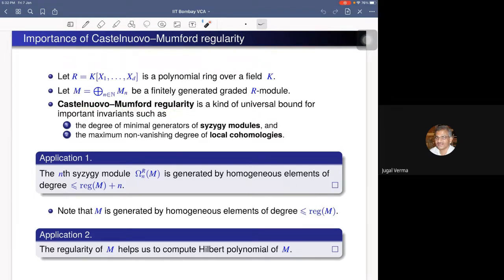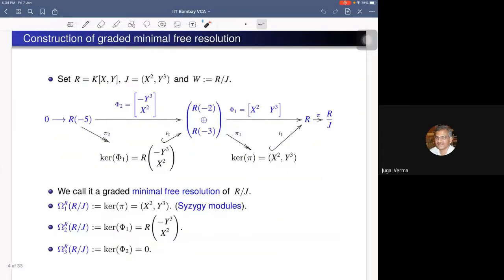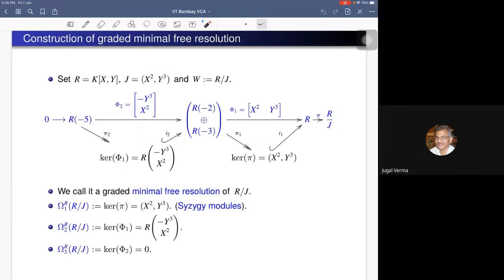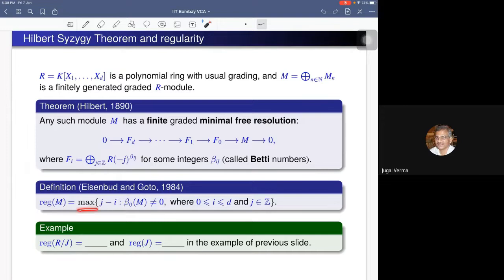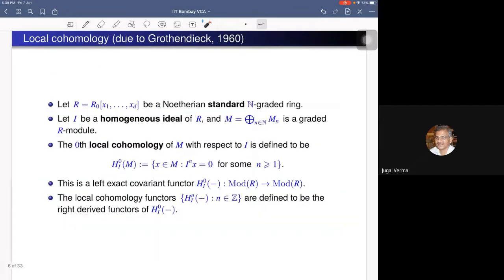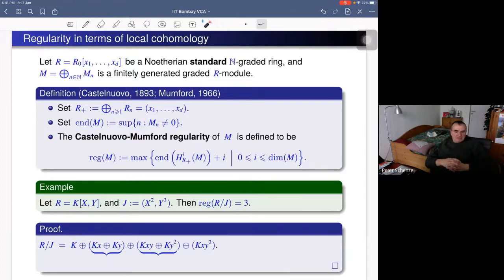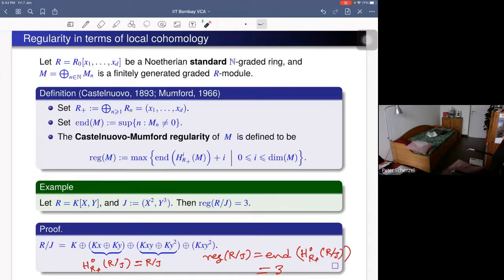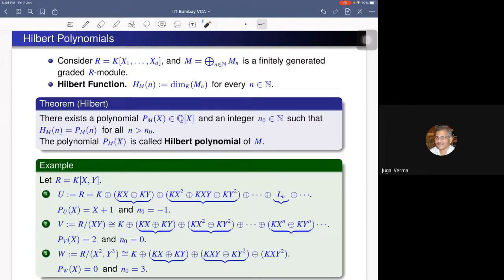Castelnuovo-Mumford regularity and its applications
Two definitions and importance of Castelnuovo-Mumford regularity.
0:09 Motivation of Castelnuovo-Mumford regularity
4:24 Definition of Castelnuovo-Mumford regularity in terms of free resolutions
6:58 Definition of Local Cohomology modules
8:05 Definition of Castelnuovo-Mumford regularity in terms of Local Cohomology modules
10:55 The notion of Hilbert functions and polynomials
13:45 The main motivation of Castelnuovo-Mumford regularity